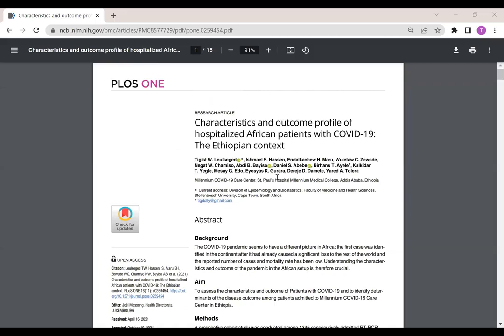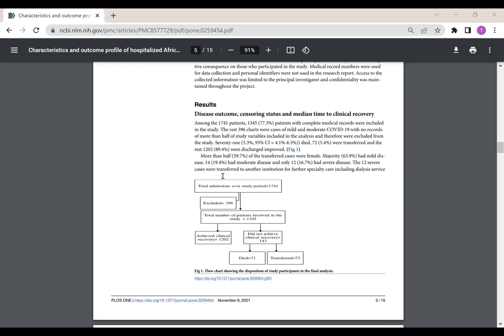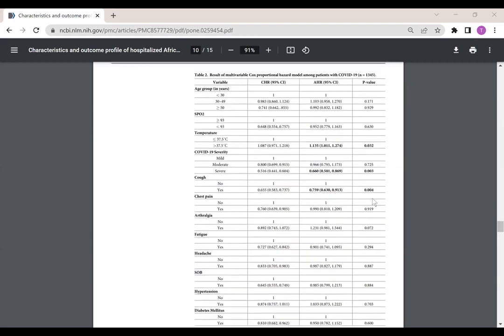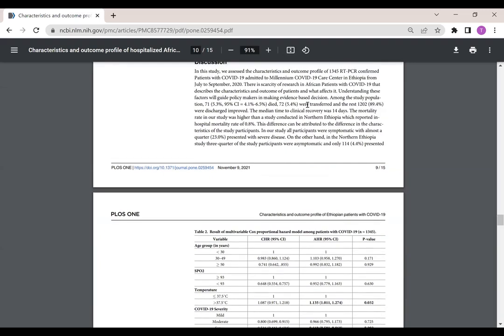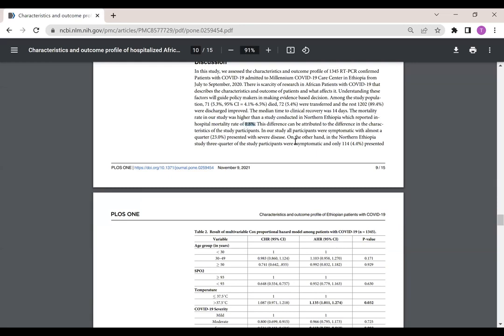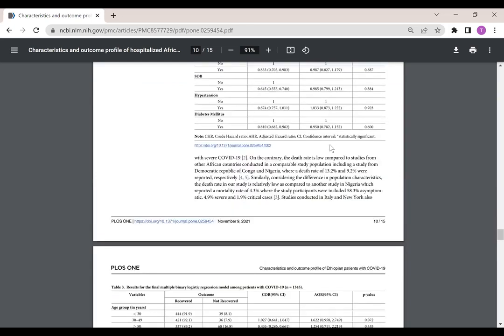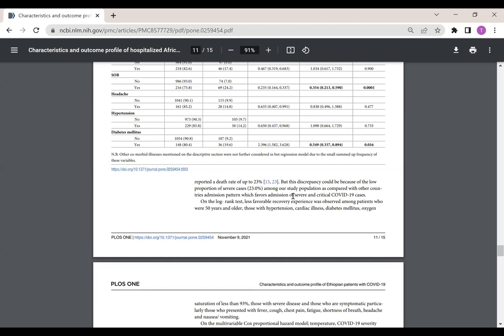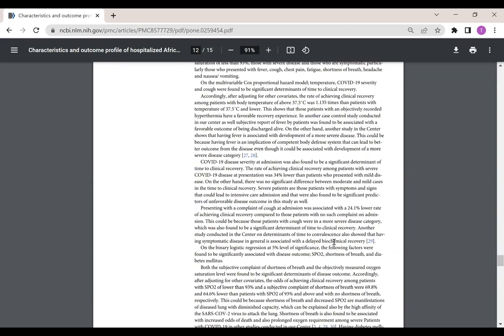11 Result Driven Discussion and Recommendation Part II - Article review